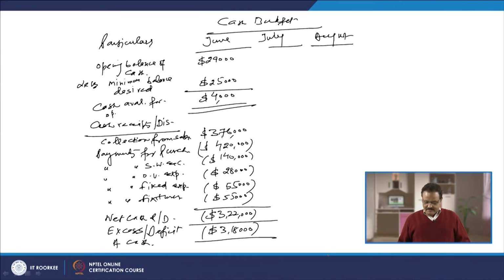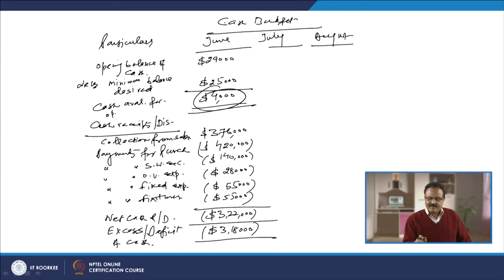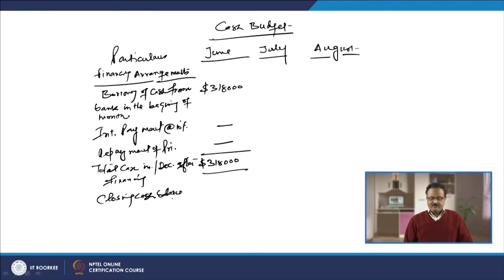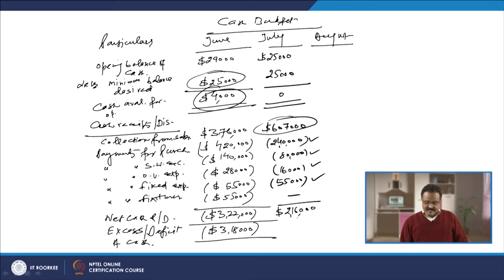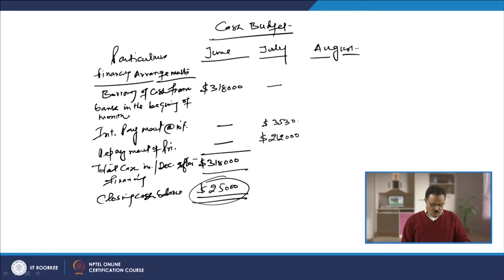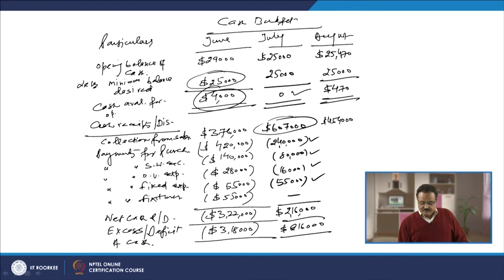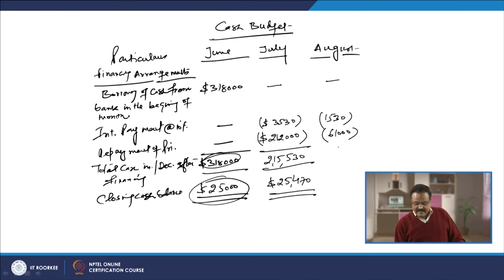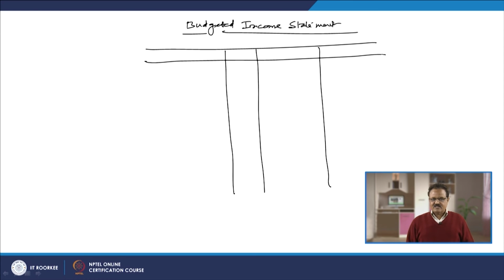Cash Budget-III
To access the translated content:
1. The translated content of this course is available in regional languages.
 2. Regional language subtitles available for this course
 To watch the subtitles in regional languages:
 1. Click on the lecture under Course Details.
 2. Play the video.
 3. Now click on the Settings icon and a list of features will display
 4. From that select the option Subtitles/CC.
 5. Now select the Language from the available languages to read the subtitle in the regional language.